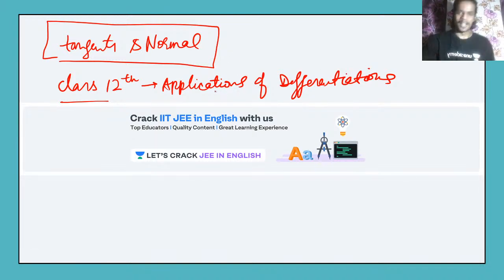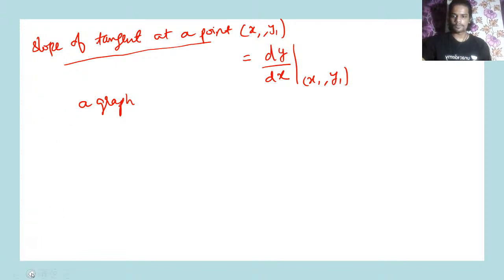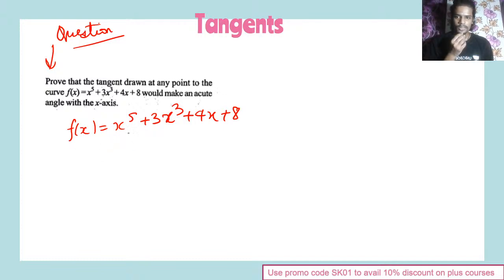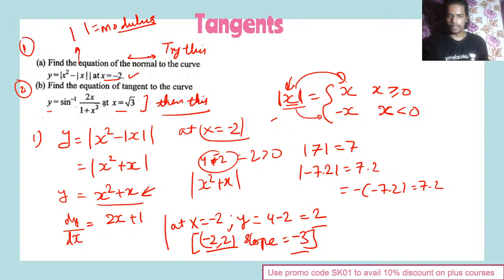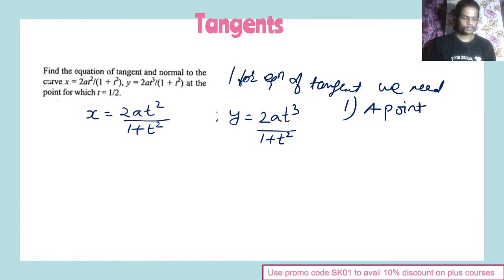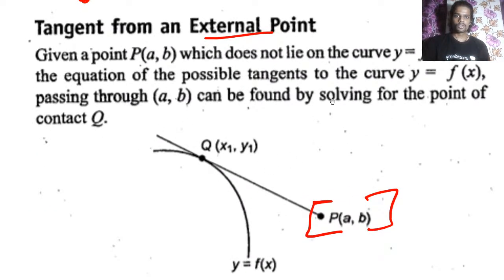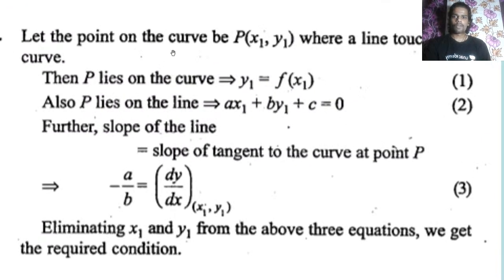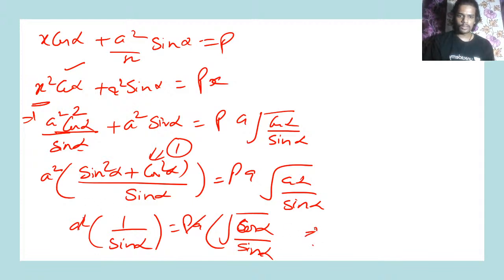Tangents and Normal | Special topics in JEE | Calculus for JEE Main and Advance | JEE 202-21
Tangents and Normal(special topics in JEE) (JEE format) under Calculus for JEE Main and AdvanceCalculus for JEE Main and Advance - (Maths for IIT-JEE) by Saurabh Kumar. It is a very important part of the Maths syllabus for JEE 2021. Learn about which questions are important for clearing JEE 2021 and clear all your doubts in this session by Saurabh Kumar.

Saurabh Kumar and more top educators are teaching live on Unacademy Subscription.

Unacademy Subscription Benefits:
1. Learn from your favorite Educator
2. Dedicated DOUBT sessions
3. One Subscription, Unlimited Access
4. Real-time interaction with Educators
5. You can ask doubts in live classes
6. Limited students
7. Download the videos & watch offline"